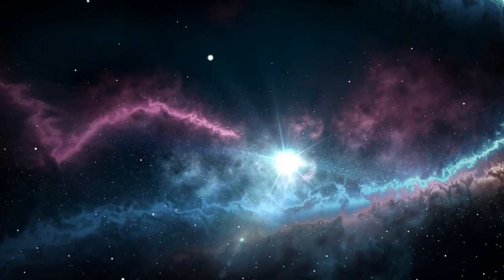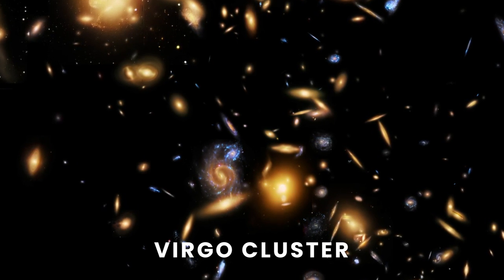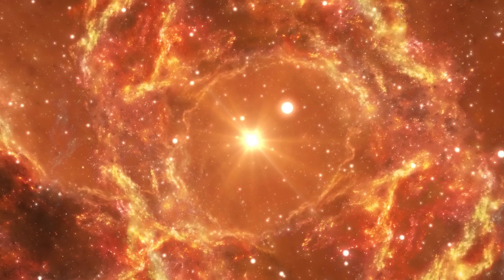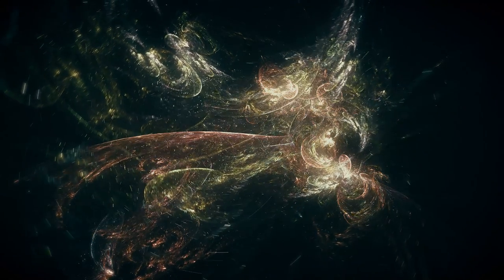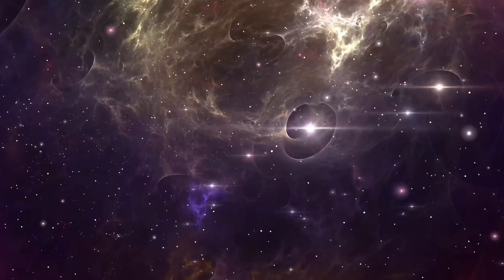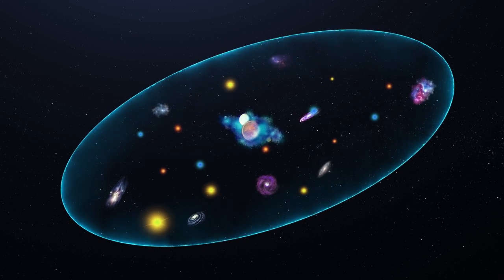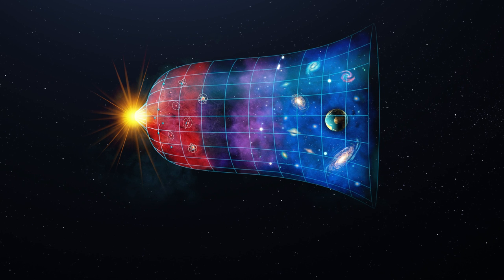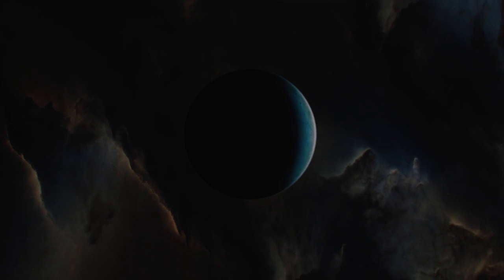NASA Finds An Object That’s Eating Galaxies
NASA Found An Object That's Eating Galaxies

There's something huge and massive out there deep in the universe, some unknown force that is pulling on everything, and accelerating all galaxies towards the unknown, including our own Milky Way.

But that's not all, astronomers may have just found something even bigger and more mysterious! What is this unknown force, and will it destroy everything in the universe?